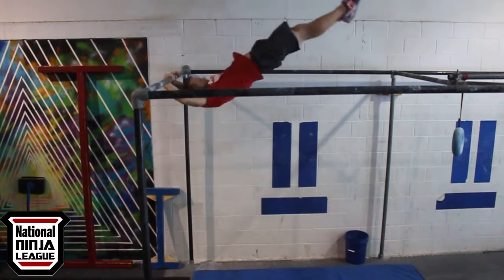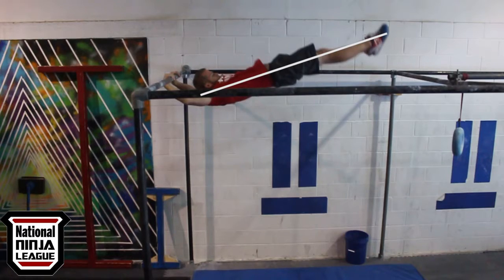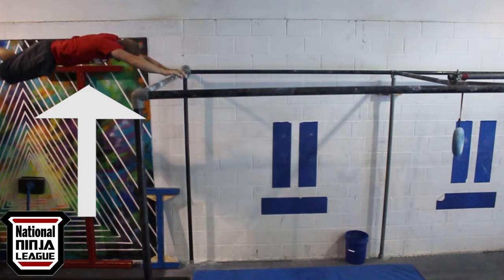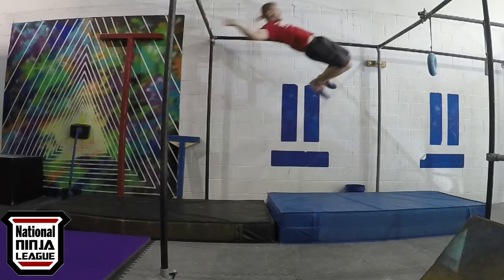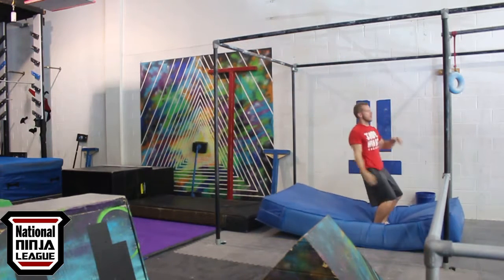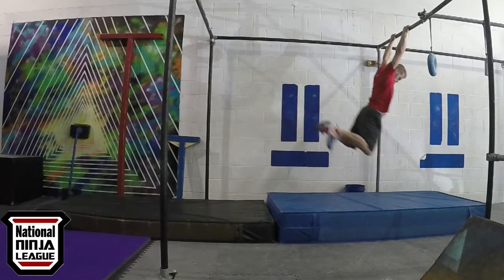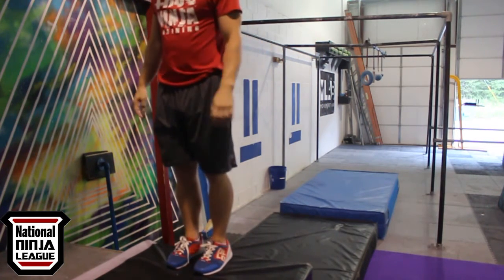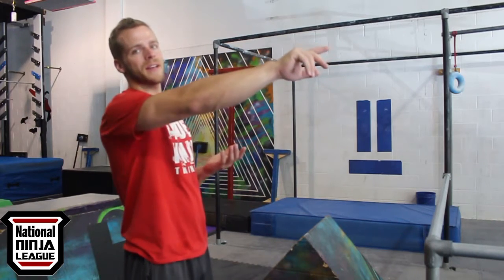Ninja Tutorial: Lache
The National Ninja League is the elite ninja competition for athletes around the United States and the world. We have over 80 facilities in 6 countries. Start your ninja journey today by finding a facility in your area: